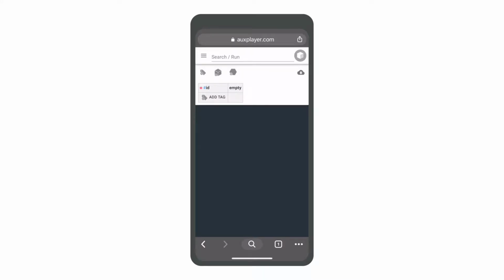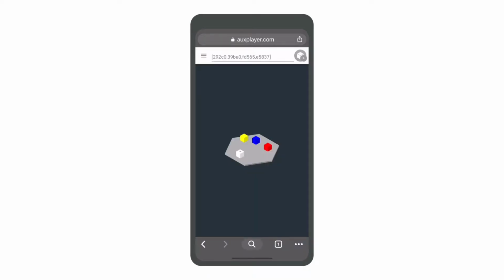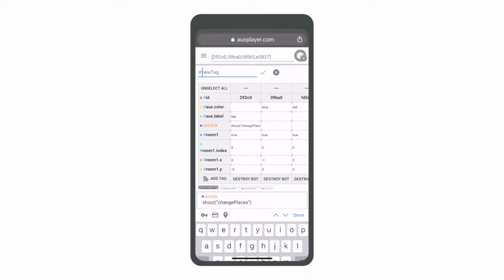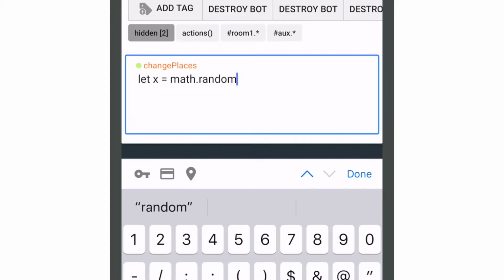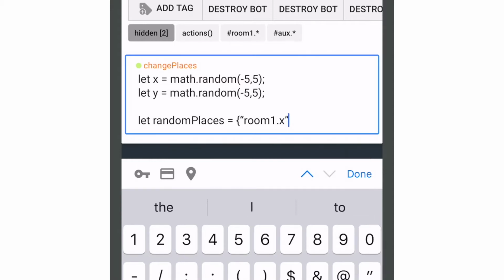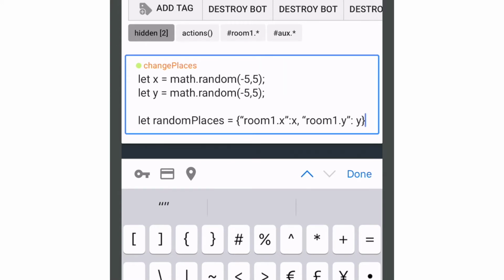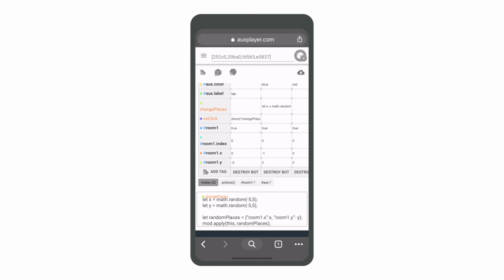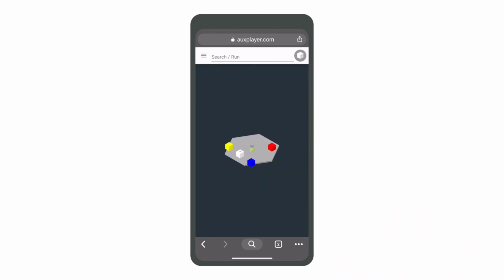How to Shout in AUXPlayer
CHANGE PLACES!!!

In AUXPlayer, you can do this function called a shout and every bot that has the tag you specify in the shout will hear you and run whatever script is in that tag.
In this video, I made a bot that shouted to other bots to CHANGE PLACES! And then those bots move to new random positions in the context.

v 0.9.16